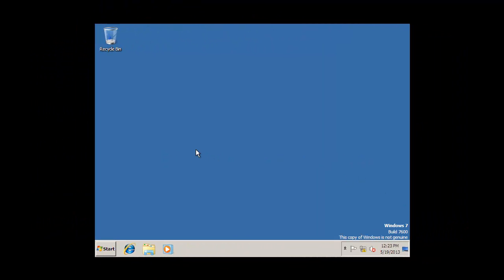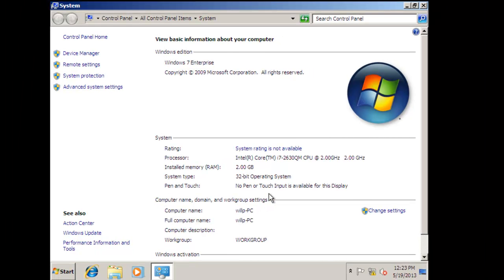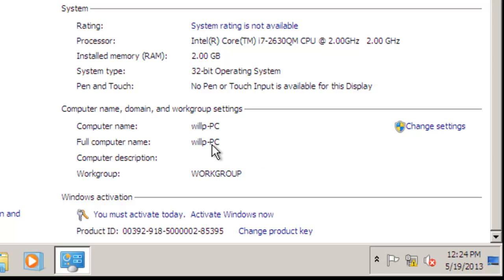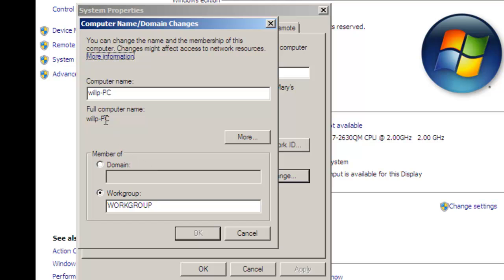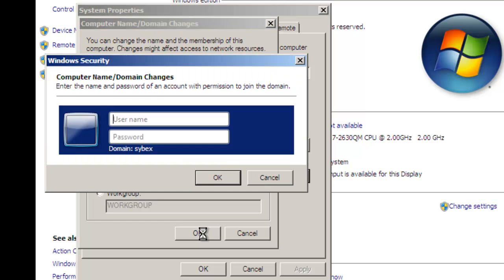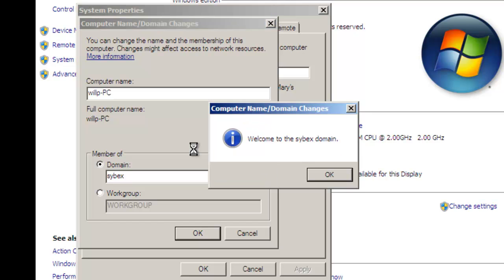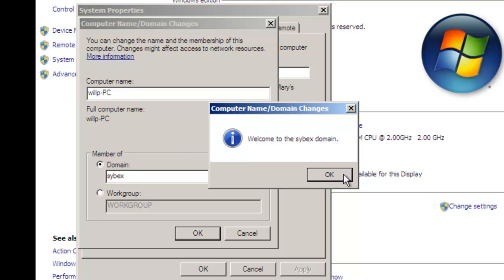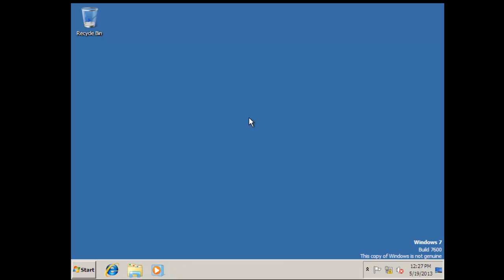Joining a Machine to a Domain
In this video, author Will Panek shows you how to create join a machine to a domain. This is from Exercise 3.5 from his MCSA: Windows Server 2012 Complete Study Guide (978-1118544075).